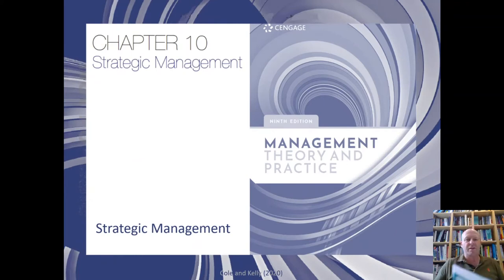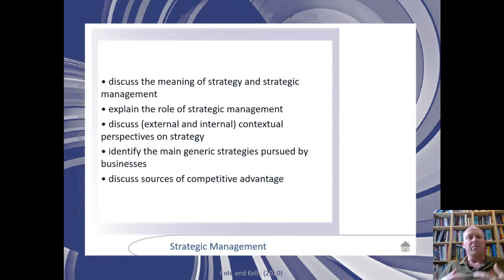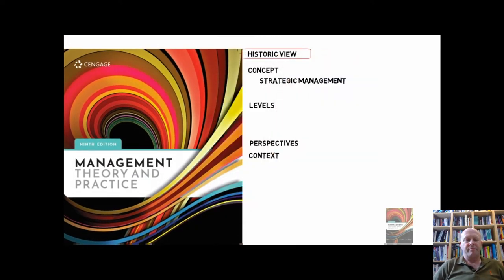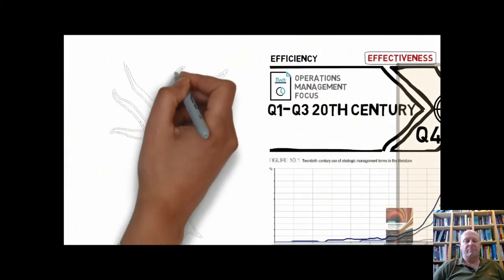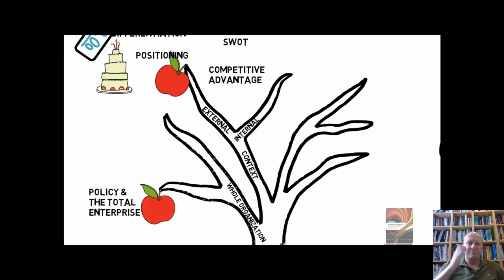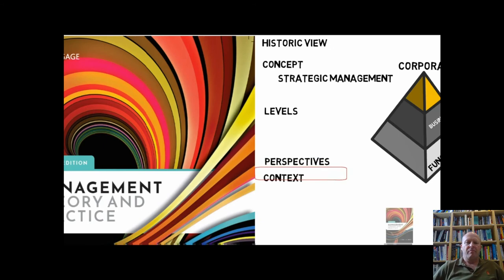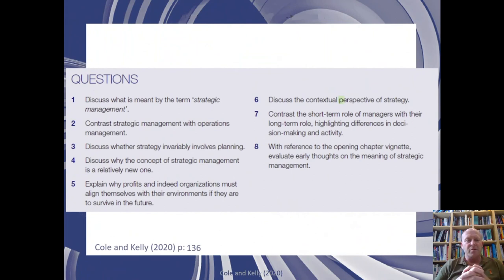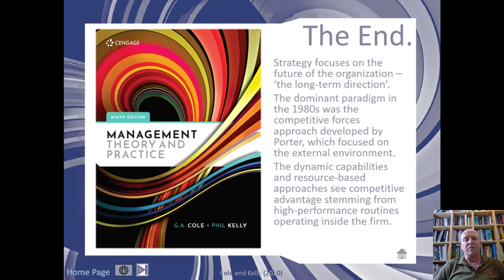Management Theory and Practice Ed9 Ch10 Strategic Management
Chapter 10 Strategic Management